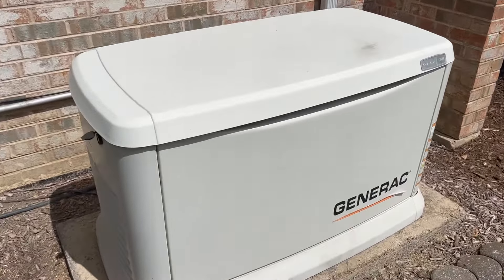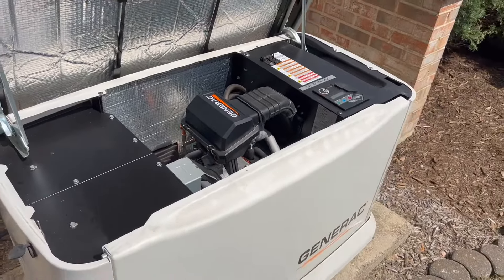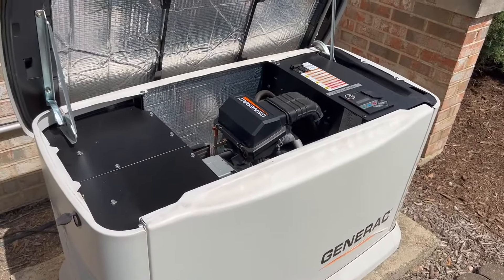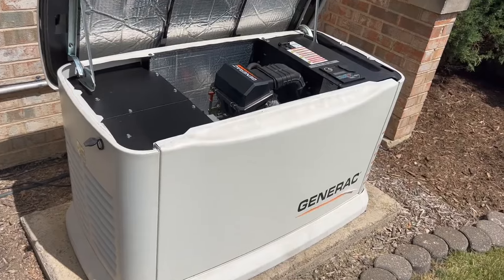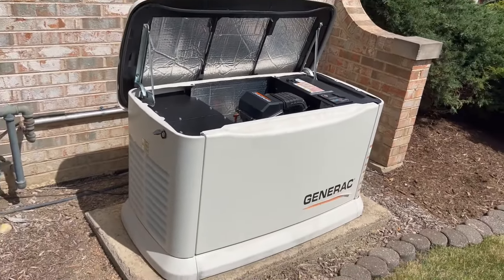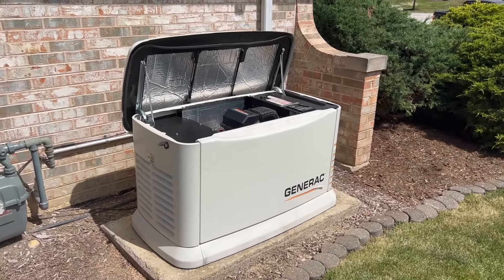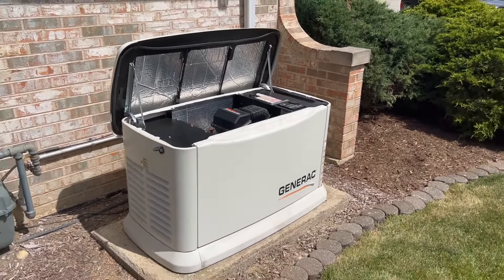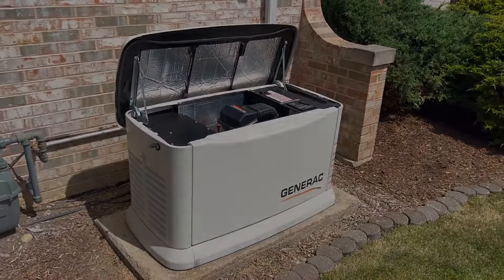Generac Whole Home Power Stand Alone Generator Review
Generac 7172 10kW Air Cooled Guardian Series Home Standby Generator Review, Excellent Value, Quality